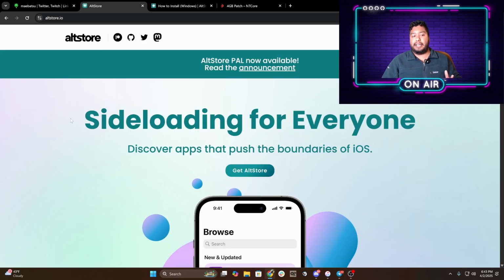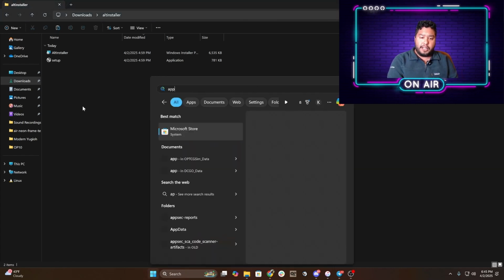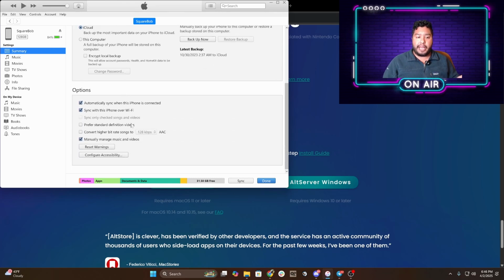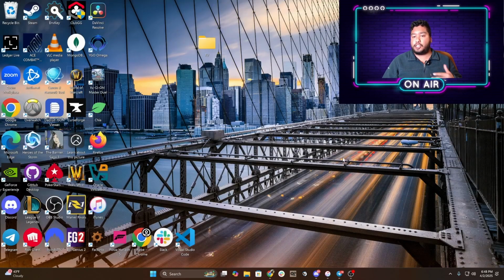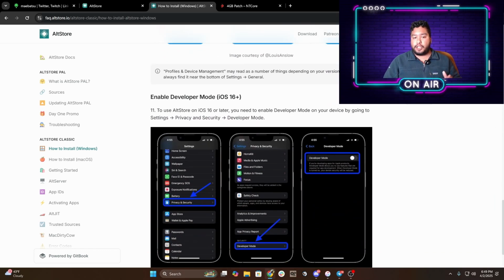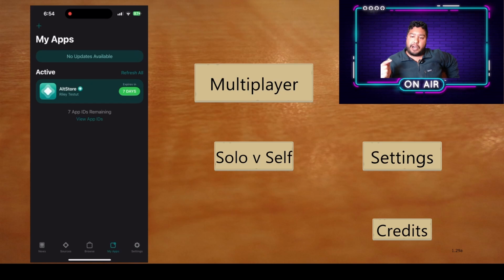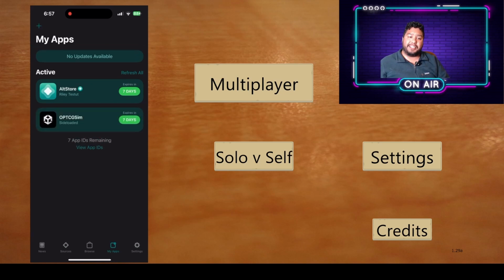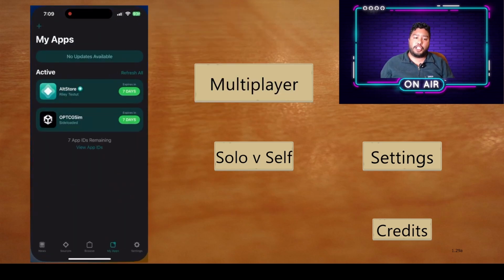One Piece TCG SIM on iPhone/iPad: Easy Guide Any IPA Files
Want to enjoy the One Piece TCG SIM on your iPhone or iPad? In this easy guide, I’ll show you how to sideload this awesome app—and any other app—onto your Apple device without jailbreaking, completely free, using AltStore. No complicated hacks, just a simple process to get you gaming in no time!

Bonus Tip: The One Piece TCG SIM file is over 300MB, which exceeds AltStore’s default limit. To bypass this, you’ll need to apply a quick patch to AltStore. Note: This patch is only available for Windows users.

Follow along, and you’ll be playing One Piece TCG SIM on your iPhone or iPad in minutes.